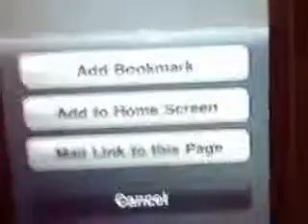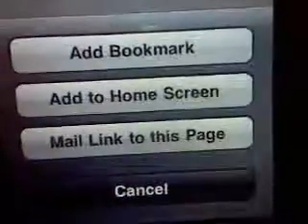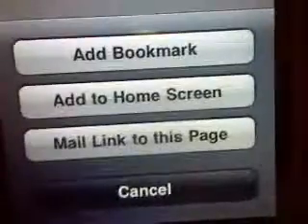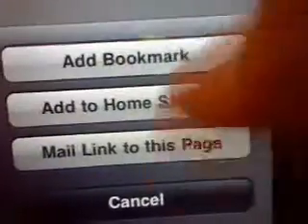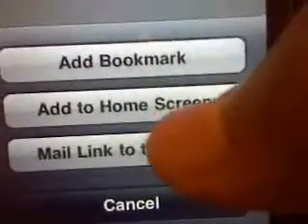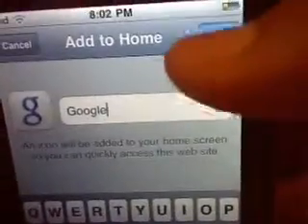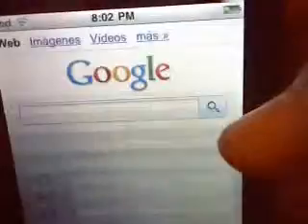How to Bookmark webpages on your itouch or iphone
In this vid i will show how to bookmark webpages so they look like apps